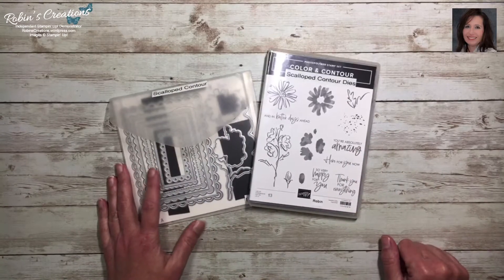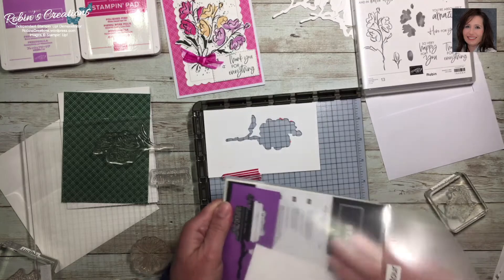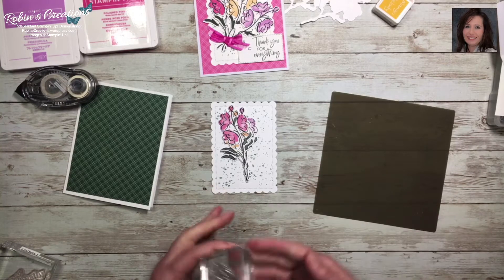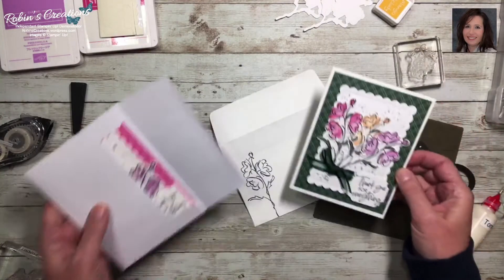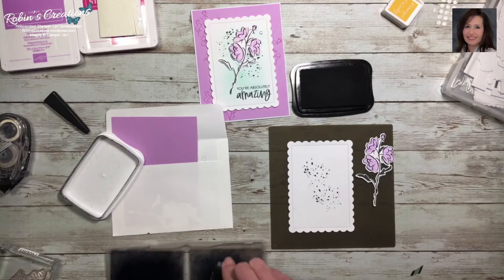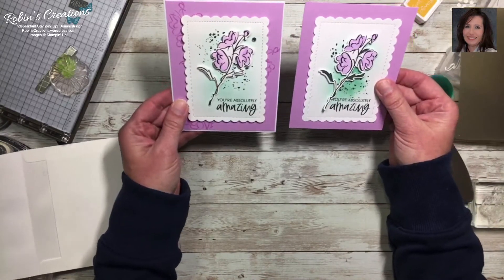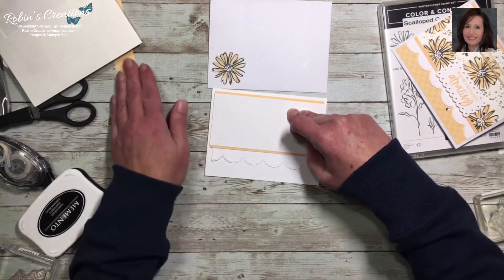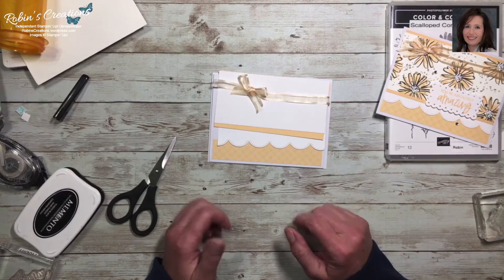Color & Contour Class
This video is for my February class featuring the Color & Contour Bundle from Stampin' Up!  It is the 2nd of 2 videos.  Each video will show how to make 3 cards.

My blog will soon be updated with still photos of each card.

If you would like to purchase any of these products please use the host code for February 2022 - KEE6NSPG .   If your order is $150 or more do not use the hostess code to earn your own Stampin' rewards.

If you do not already have a demonstrator, I would love to earn your business  by choosing me, Robin Carter in Flower Mound, Texas, as your demonstrator.

Also, don't miss out on Sale-a-Bration that ends February 28th.  There are 2 levels of free product to choose from. $50 level and $100 level.

Here is a link If you would like to join my Paper Pumpkin group.  To start your monthly Paper Pumpkin subscription with me to go